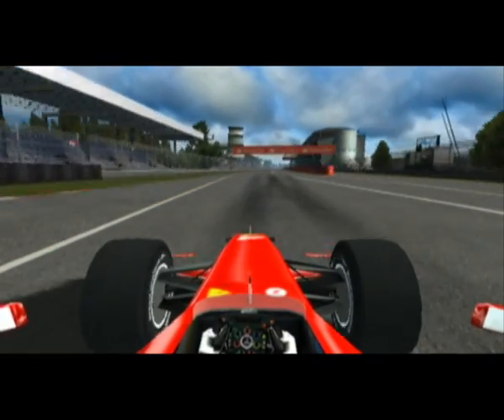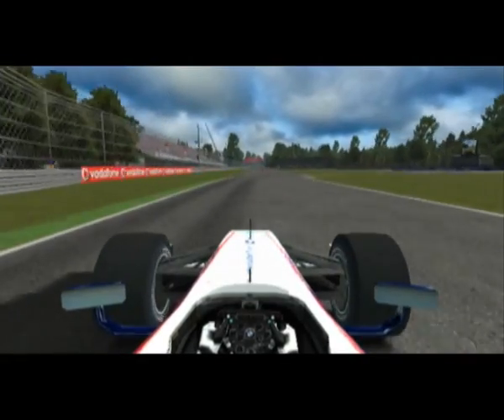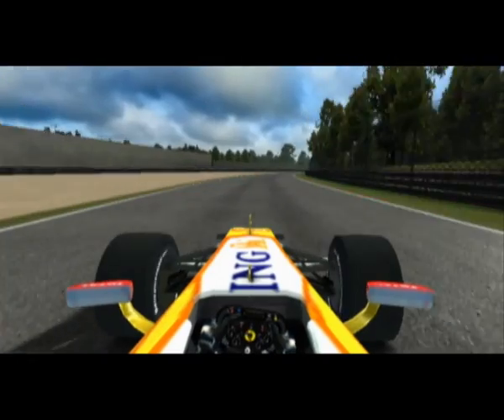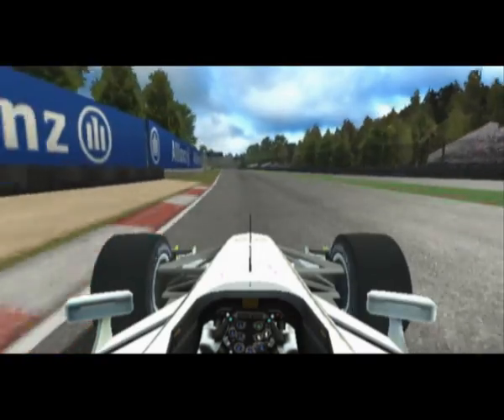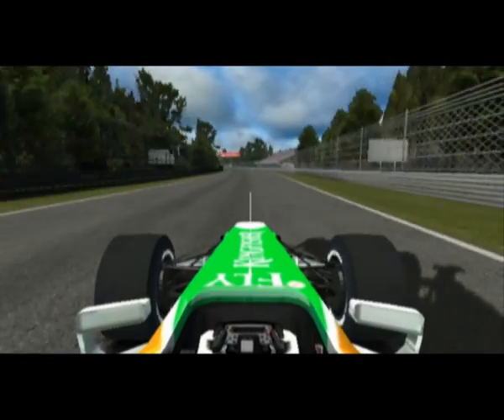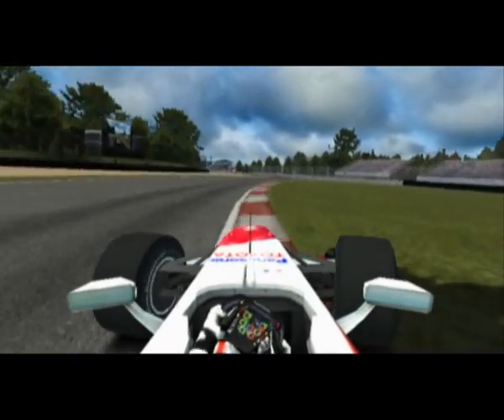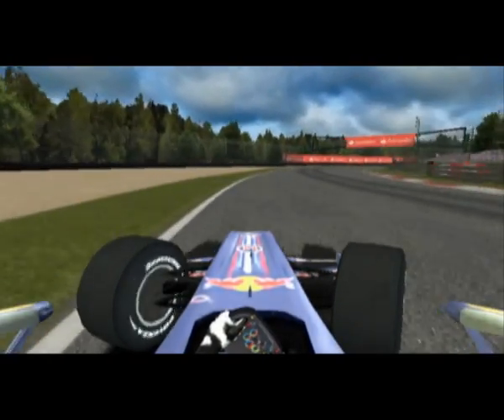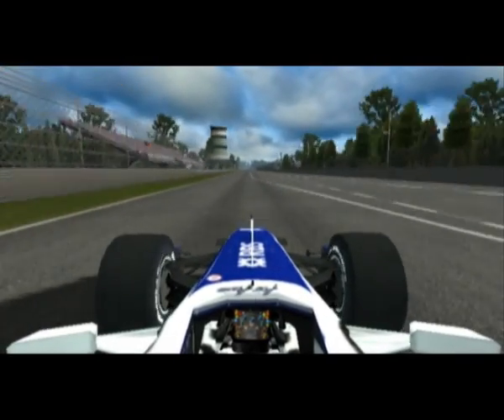Wii: F1 2009 - "A lap of Monza, narrated by Anthony Davidson" Trailer (UK)